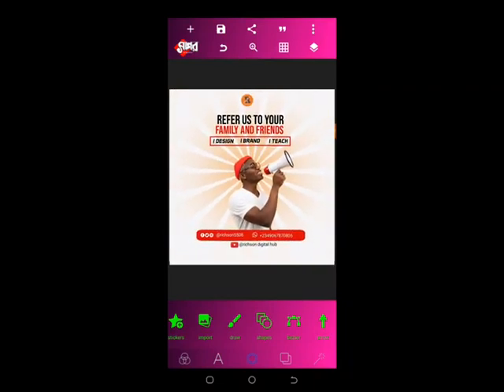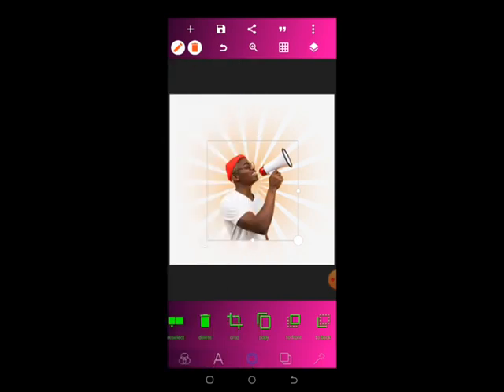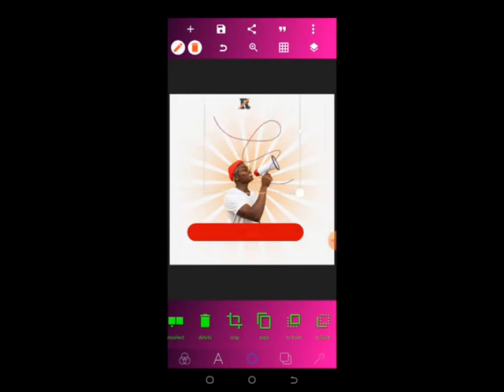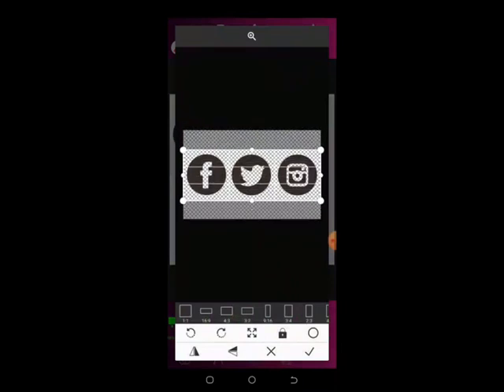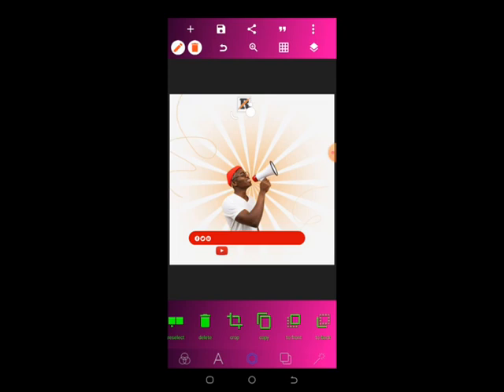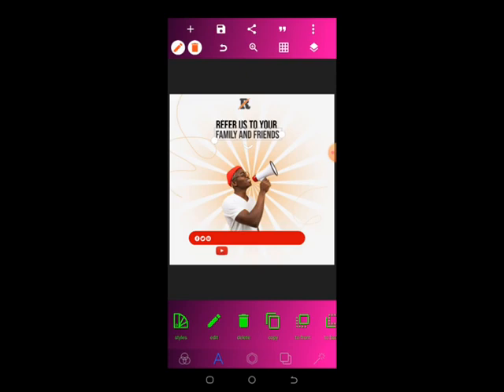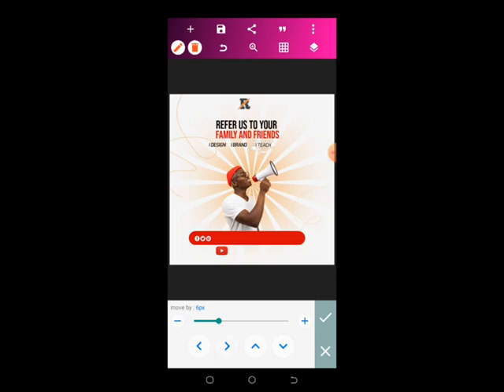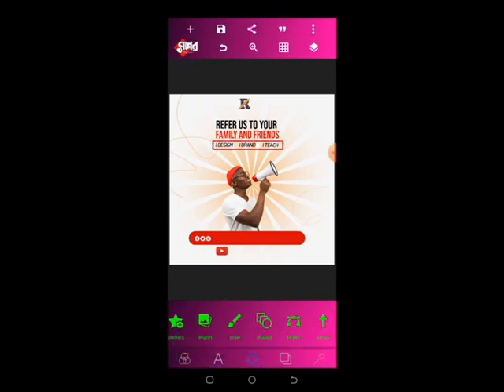How to design social media flyers with pixellab || pixellab tutorial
In today's  tutorial video, I  will be showing you how to design  social media flyers with pixellab app